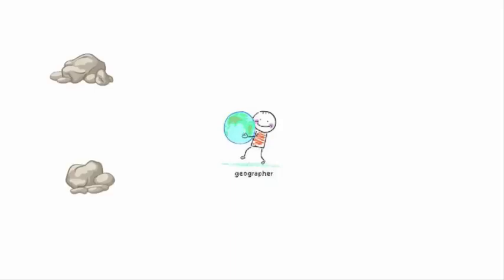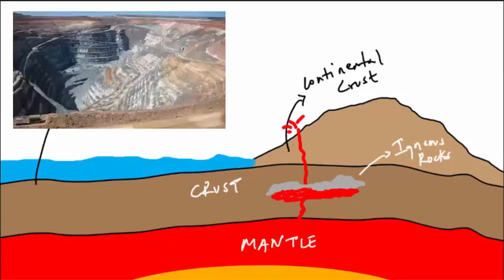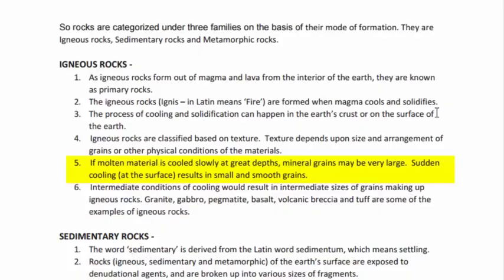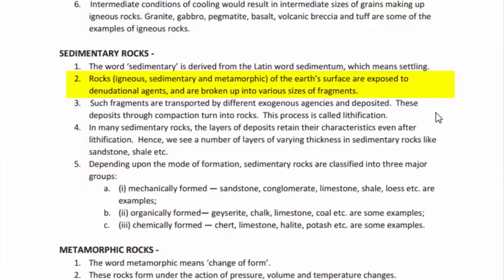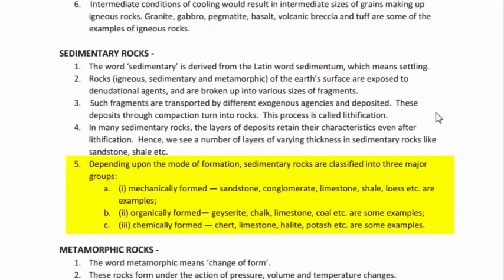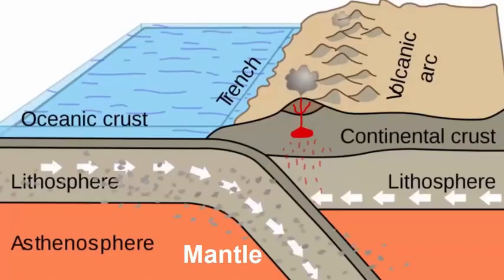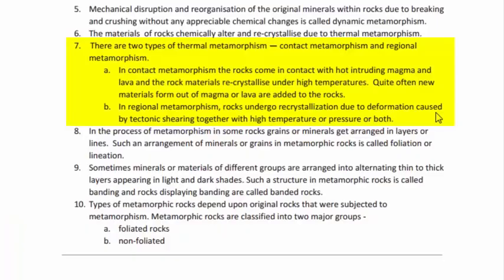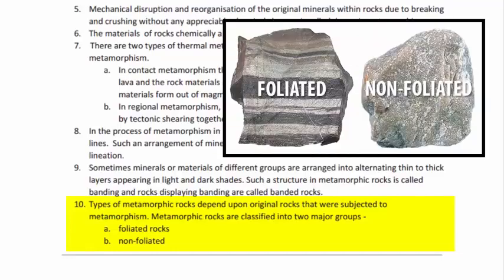3 Types of Rocks Igneous, Sedimentary, Metamorphic rock ¦ Geography